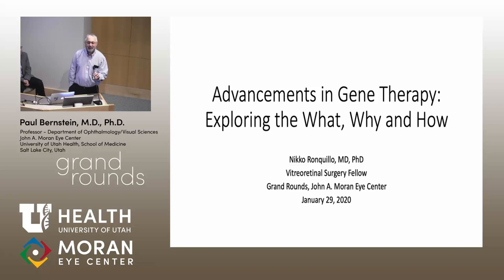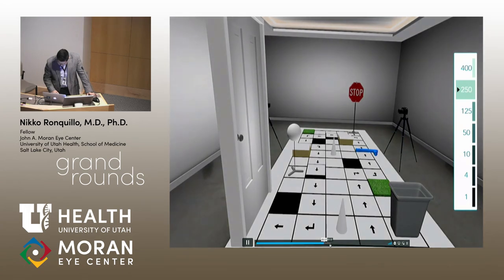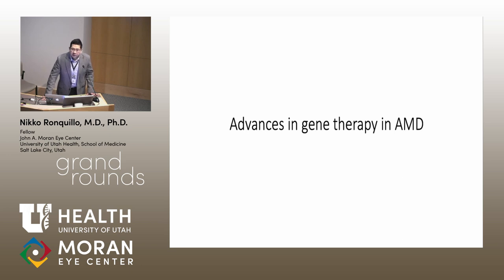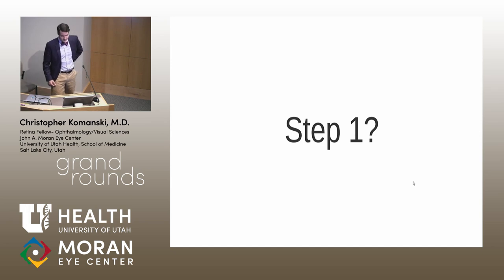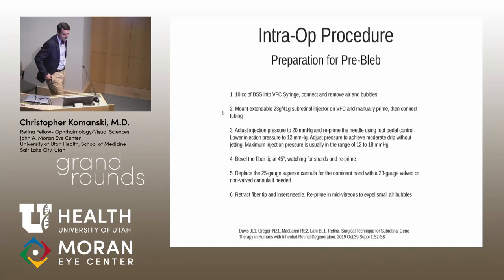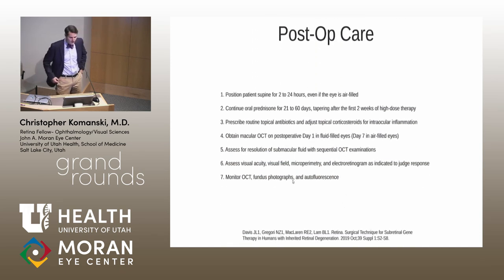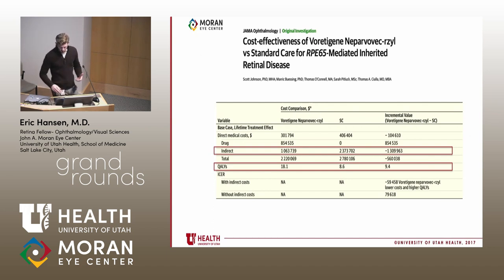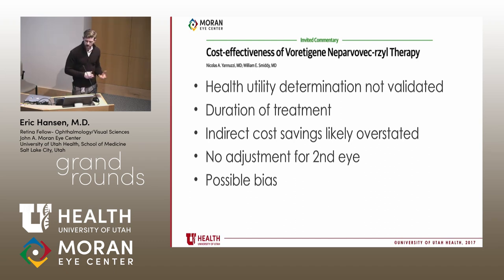Advancements in Gene Therapy: Exploring the What, Why and How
Title: Advancements in Gene Therapy: Exploring the What, Why and How
Authors: Nikko Ronquillo, MD, Phd; Chris Komanski, MD; Eric Hansen, MD (Retina Fellows)
Date: 1/29/2020